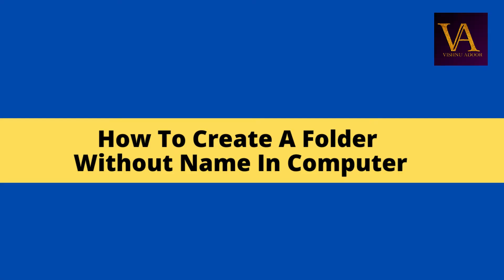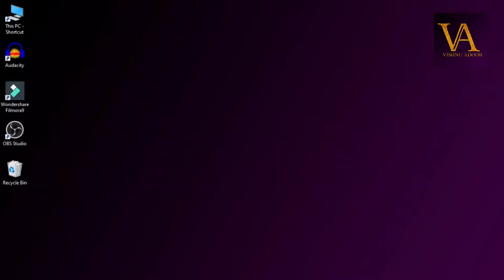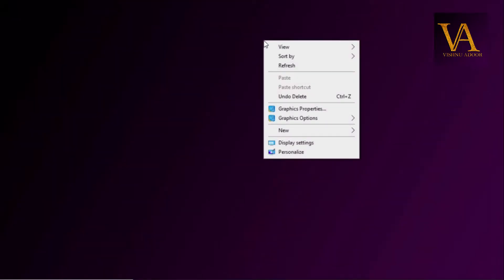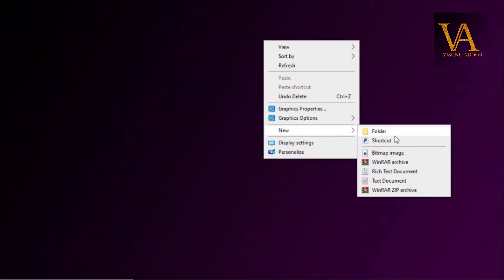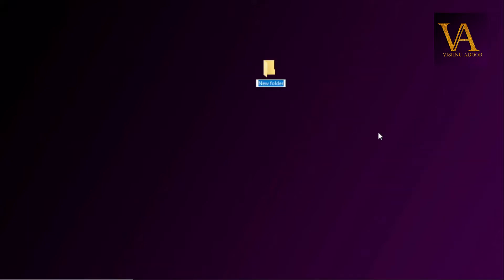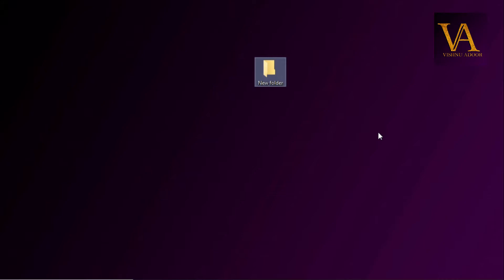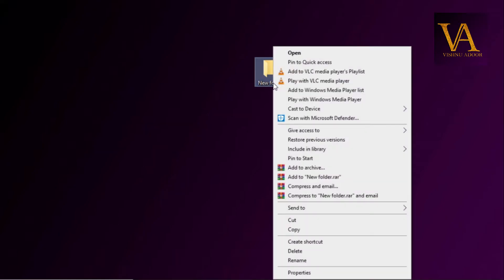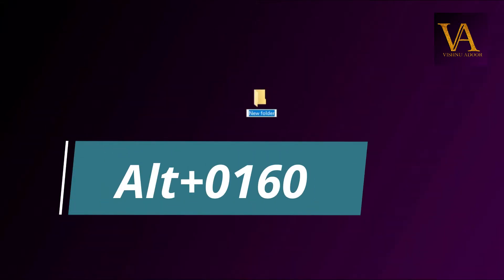പേരില്ലാതെ Folder നിർമ്മിക്കാം | Create A Folder Without Any Name In Windows Computer | Malayalam